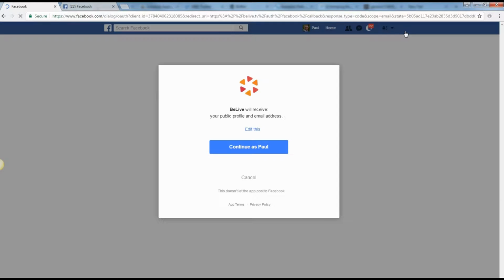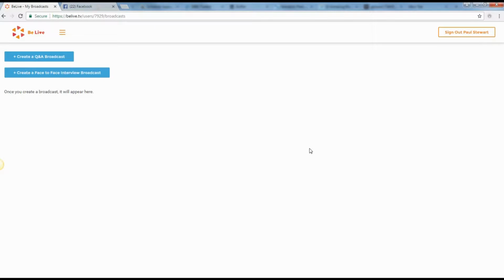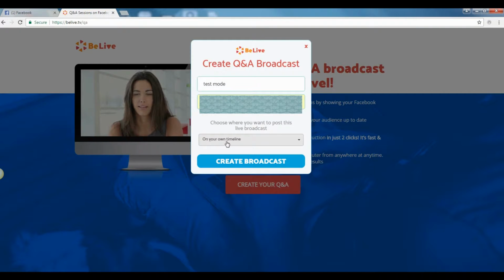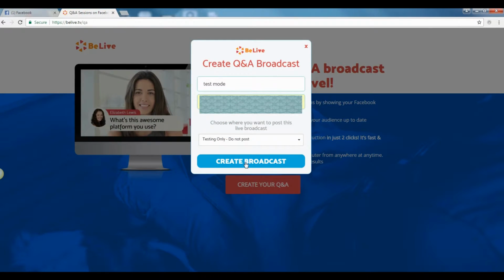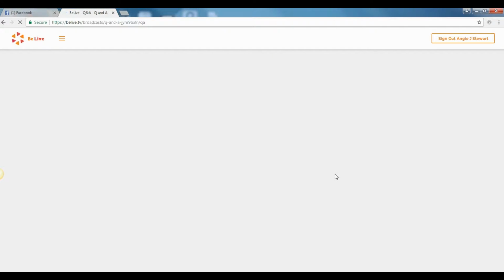How To Run Facebook Live Via A PC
How to run a Facebook Live video, including split screen interview options from your PC, using a free, online software app.